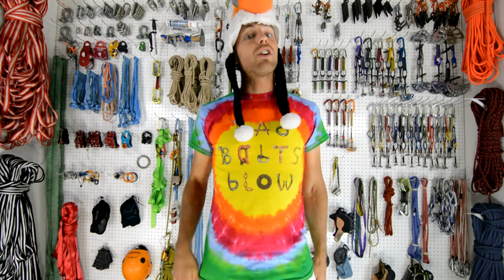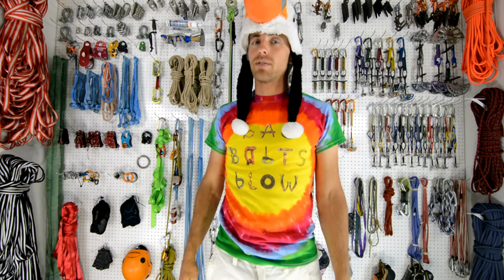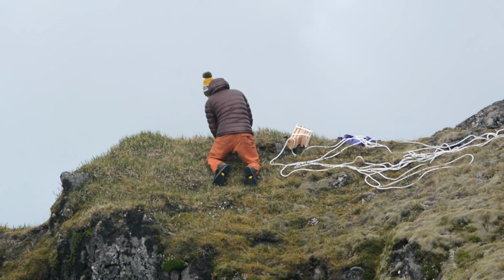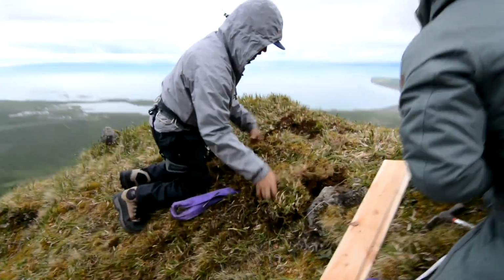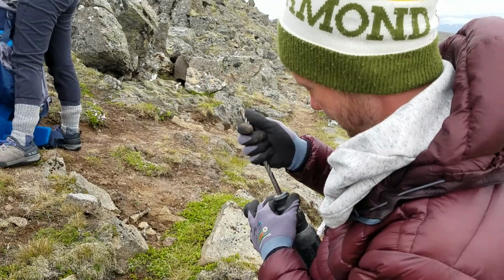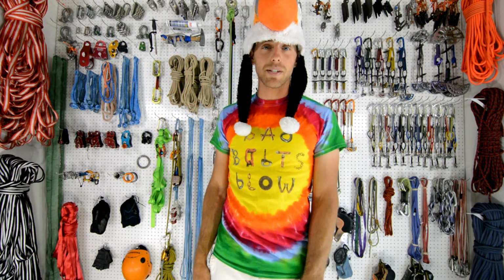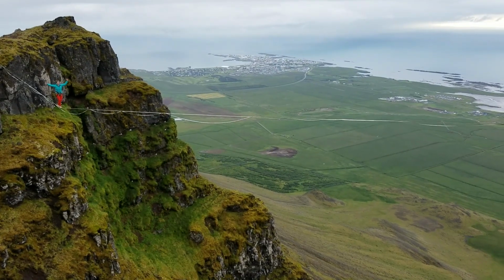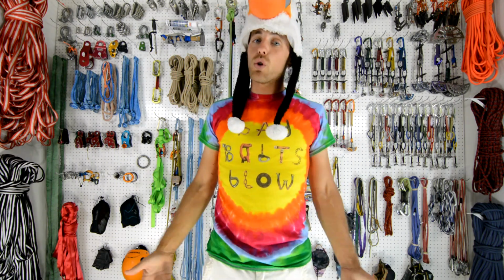Highline Rigging Example - Iceland Part 1 of 5 - Akrafjall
We established 5 highlines in Iceland in a week.  Check out all 5 episodes where we explain how we did each one!  This first line was rigged in a cloud!

Thank you Doddy (Þórður Sævarsson) for hosting team "So Fucking Cold" (Sara Kokkelenberg, Kim Weglin and myself) and providing the music for this video in his album "My Sweet Baklava - Drops of Sounds".